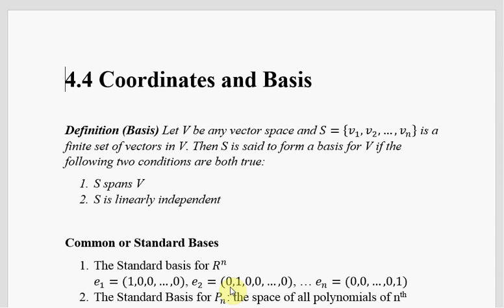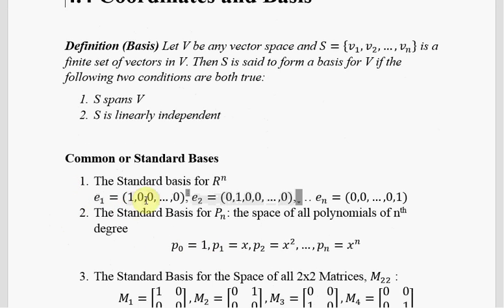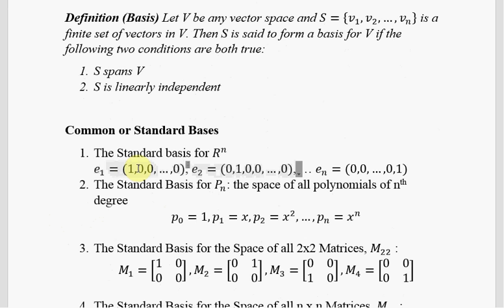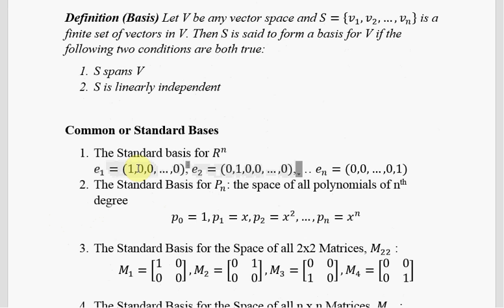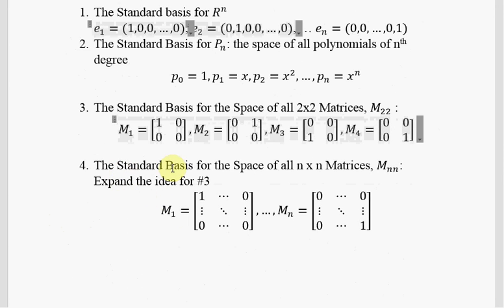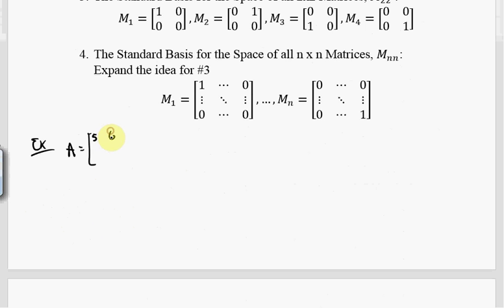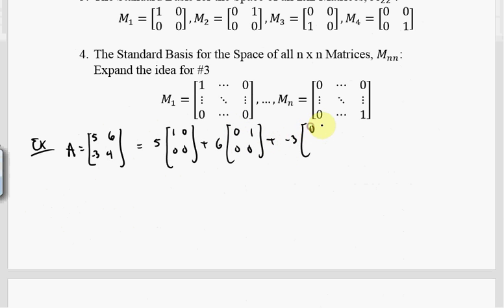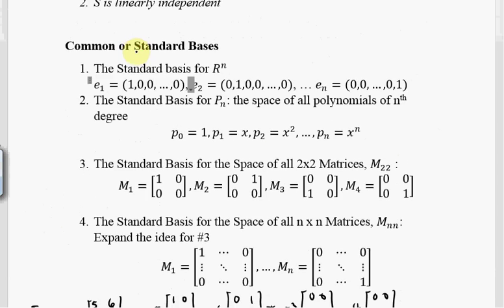4 4 Intro Coordinates and Basis